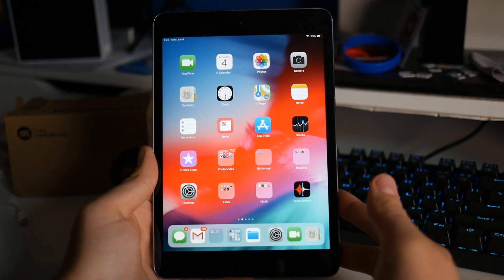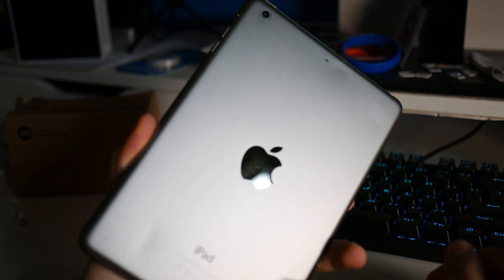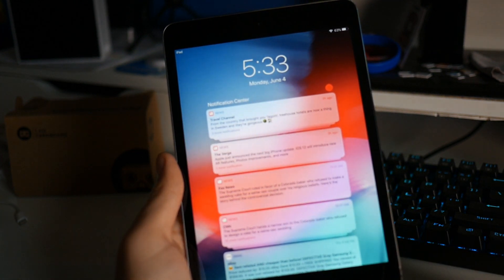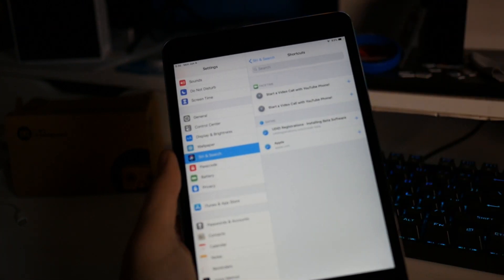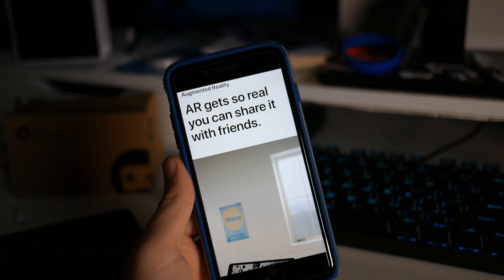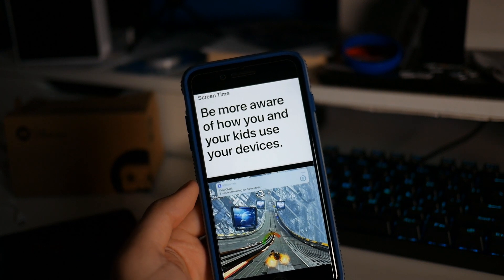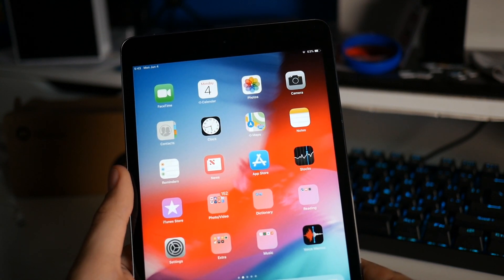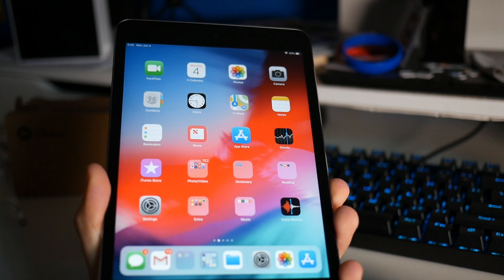iOS 12 beta on iPad Mini 2! Hands On and First Impressions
iOS 12 Hands on and First Impressions! WWDC 2018

iOS 12 is running on my iPad mini 2 from 2013! Crazy...